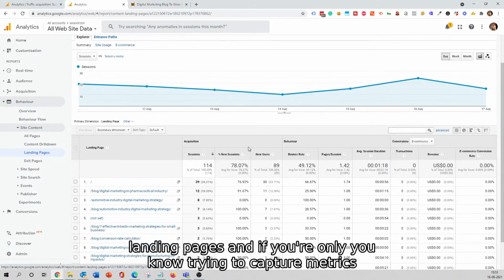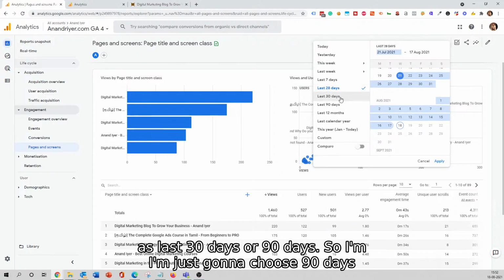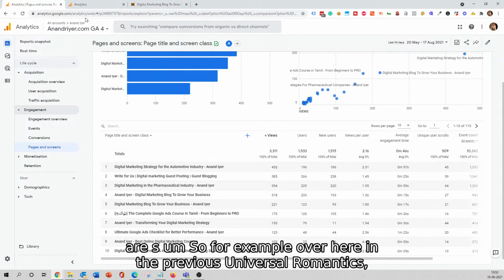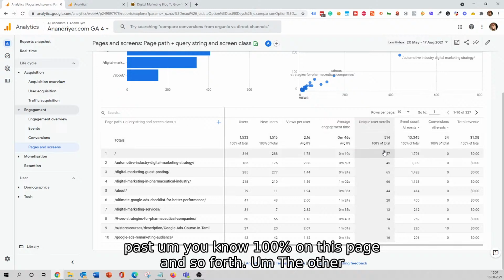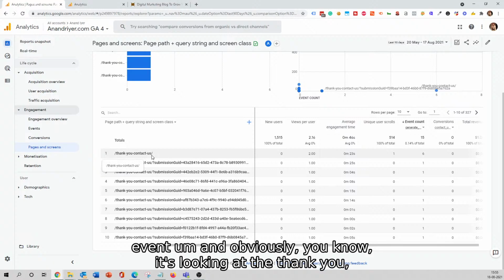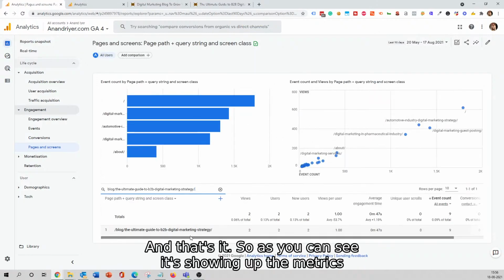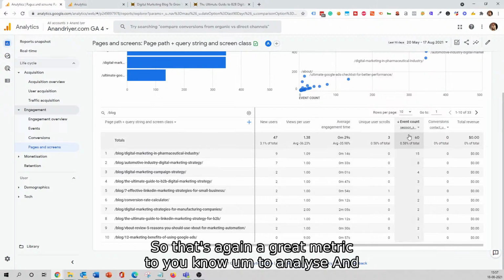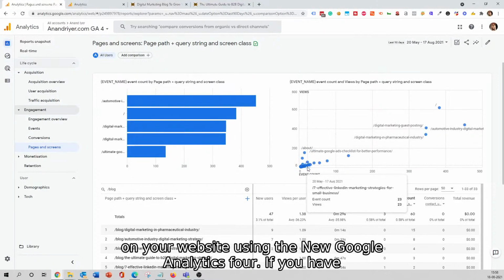How To Report on Your Landing Pages - Google Analytics 4 (GA4)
Google Analytics 4 (GA4) is a great tool to help you understand how people interact with your website. One of the most important reports that it offers is the landing page report - this video will show you how to use it and what insights you can get from it!